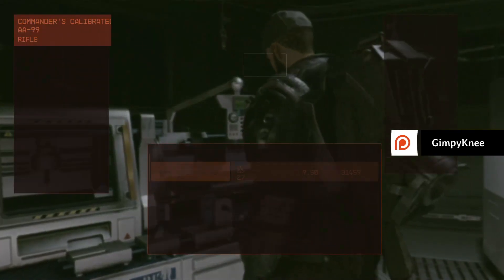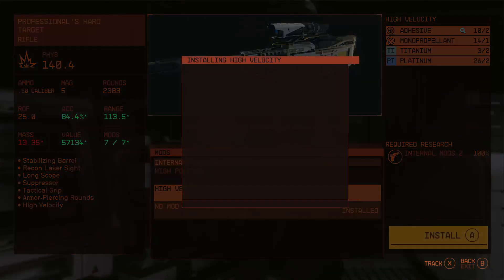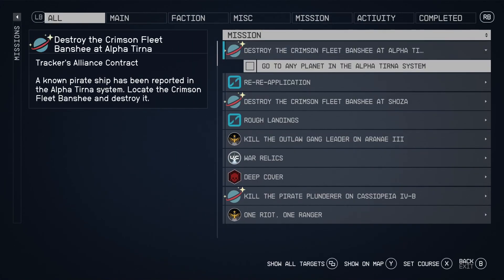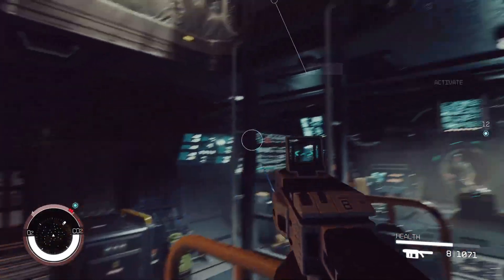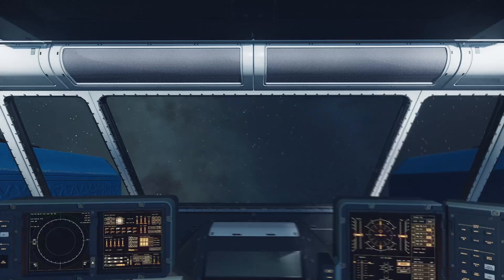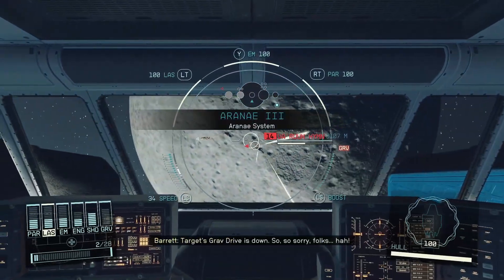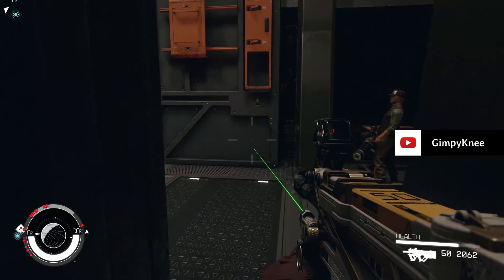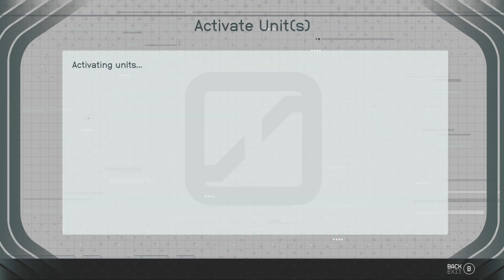Professional Space Farmer with some Space Ranging on the side - Starfield - Episode 19 Part 5